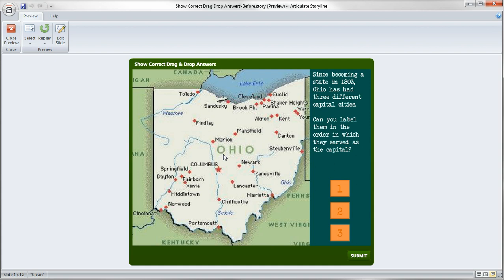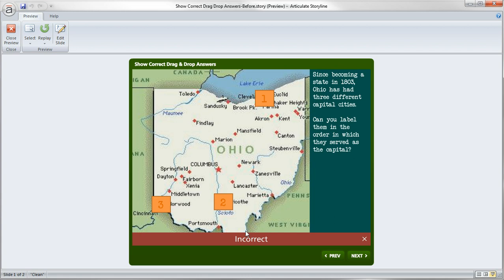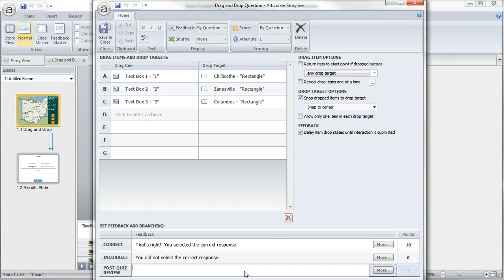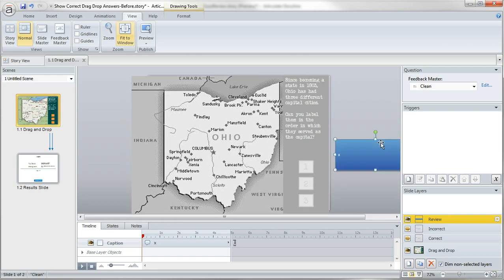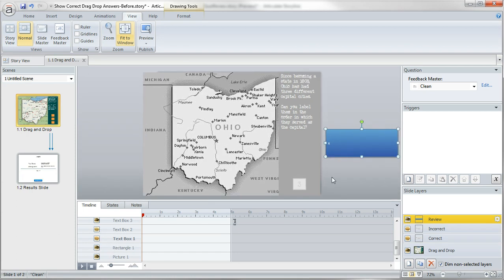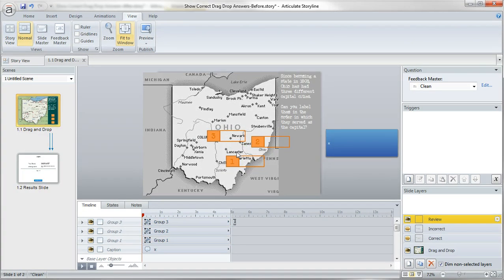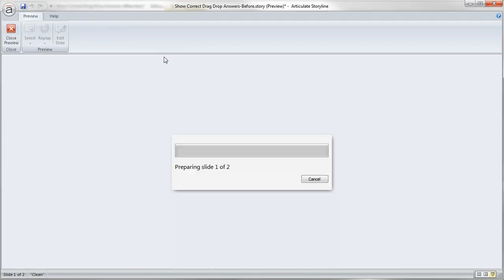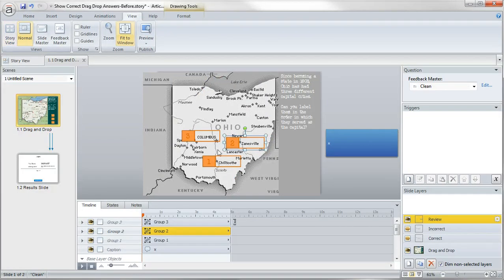Articulate Storyline tutorial: How to show the right answers for drag and drop questions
In this tutorial we'll show you how to show the correct responses for freeform drag-and-drop questions in Articulate Storyline's quiz review mode. Learn more in the Articulate E-Learning Heroes community